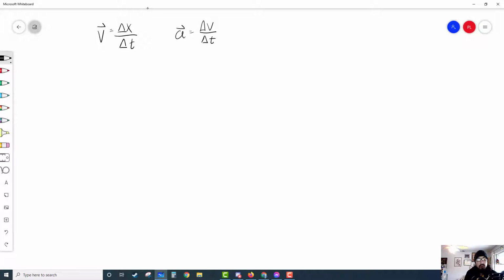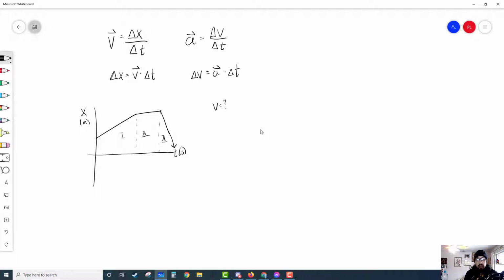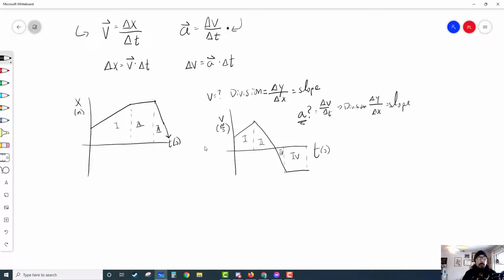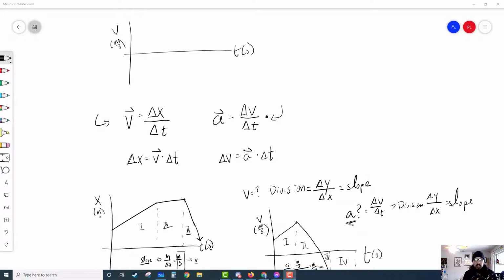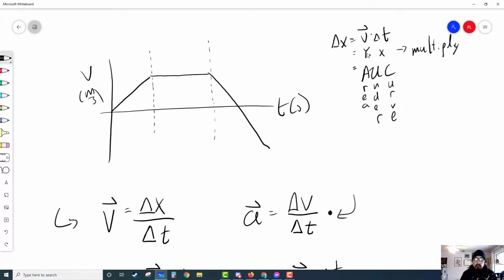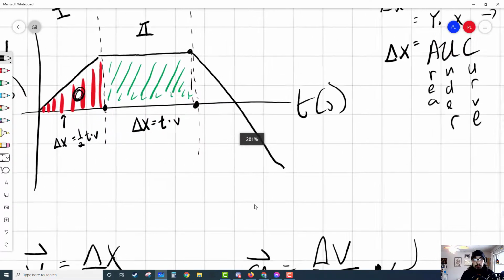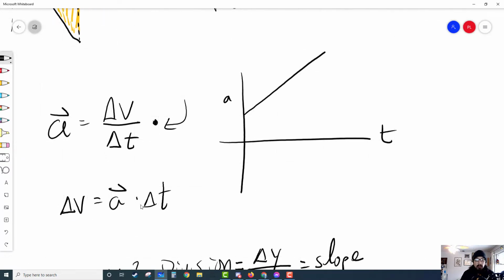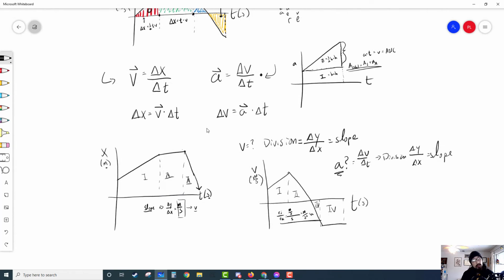Slope and Area Under the Curve for Motion Graphs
Mr. Lee goes over how to utilize equations to see if you're looking for a slope or a graph's area under the curve